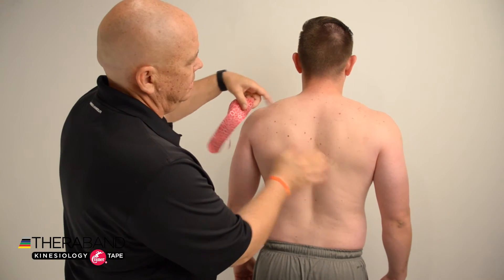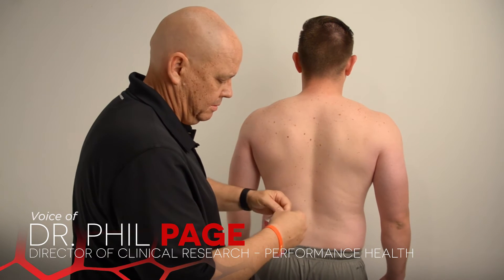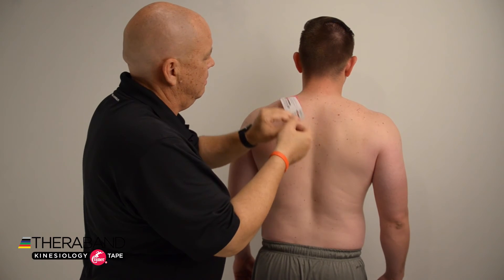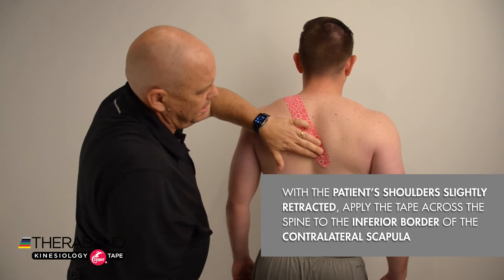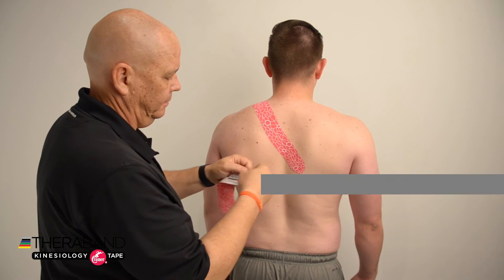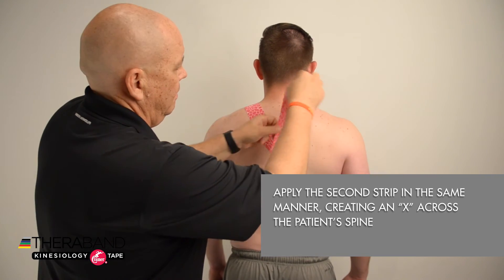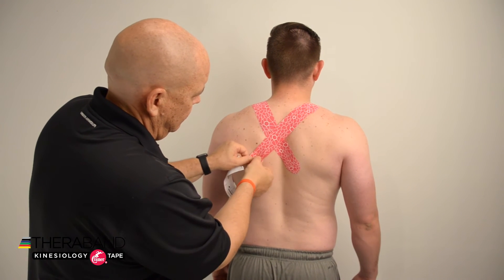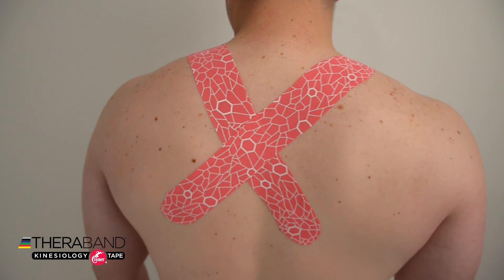Kinesiology Taping For Postural Support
Dr. Phil Page addresses how kinesiology tape can be effectively used for postural support.